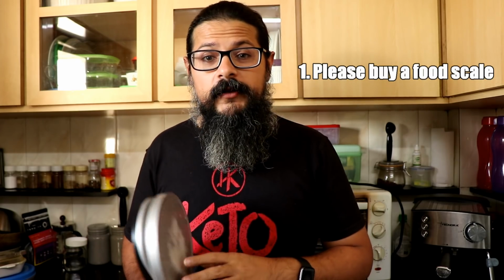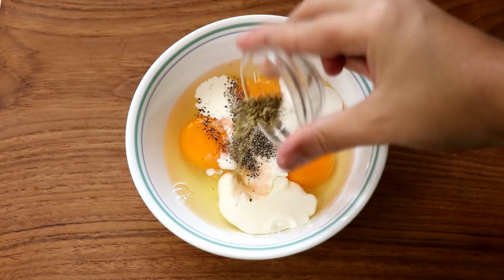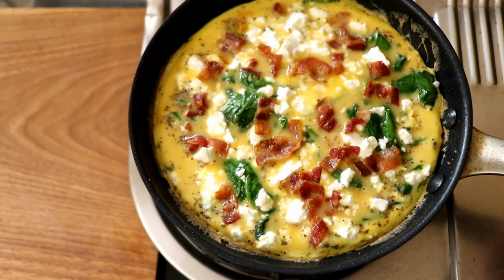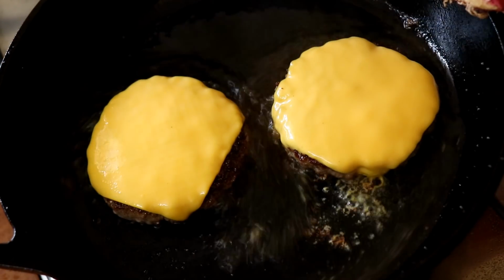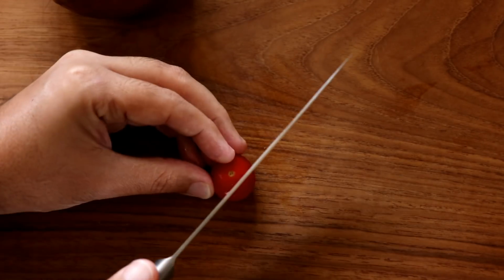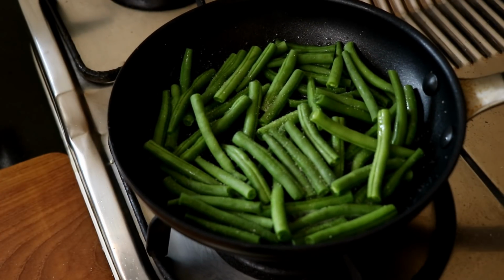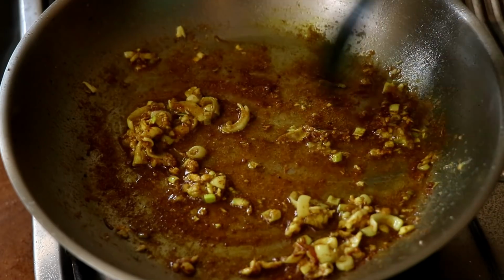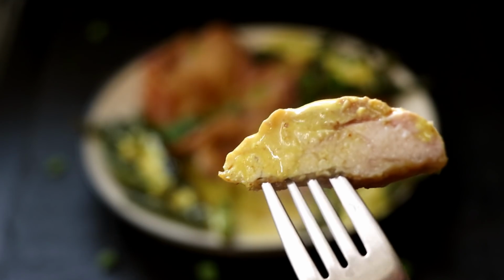Keto for beginners - Ep 2 - How to start the Keto diet | Free Keto meal plan | Keto Basics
Welcome to my brand new series called 'Keto For Beginners' where I tell you how to start the Keto diet and give you a meal plan to get you started. So use this FREE Keto meal plan and start your journey today! This is episode 2, please watch episode 1 before watching this.

It's important to remember that I'm NOT a doctor, nutritionist or dietitian. I'm just a musician/Youtuber who has done Keto so please do not take any of this as medical advise. If you have pre-existing conditions please consult your doctor or a qualified professional before doing anything. This is simply a resource for people who need it.

My music (for those interested)
I play in a band called Demonic Resurrection. We've been around for 20 years and all our music is available for streaming as well as all digital music platforms.
My stage name is Demonstealer (don't ask, I was 16) and I have 3 solo albums out which can be listened as well as on all digital platforms.